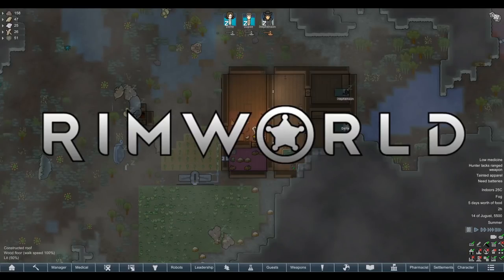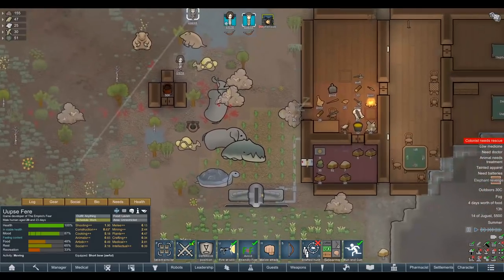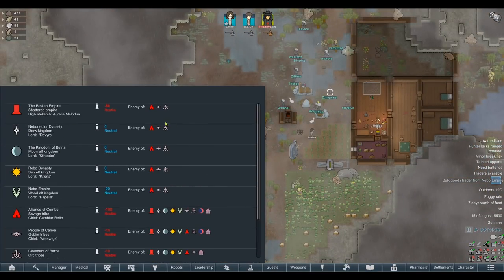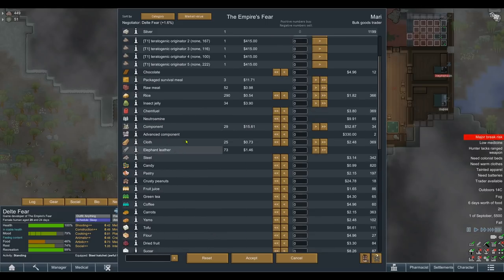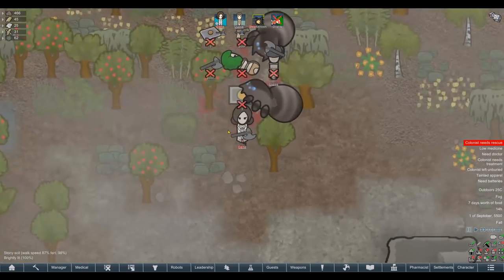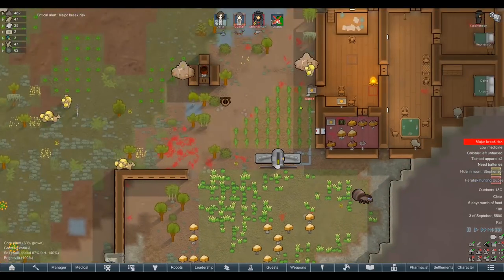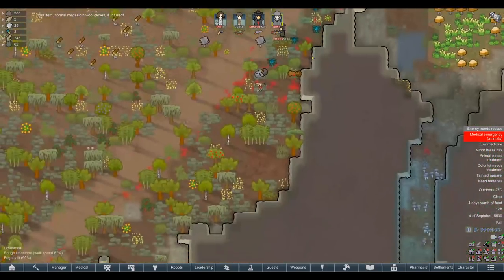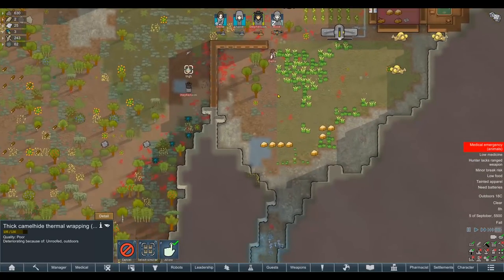Let's Play Rimworld: Rival Empires #4 - Familiar Face Returns